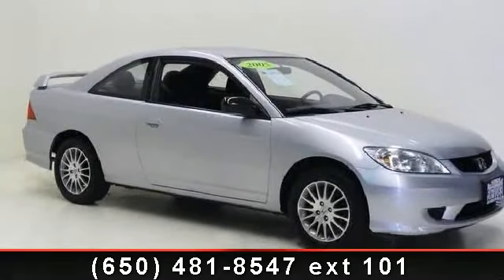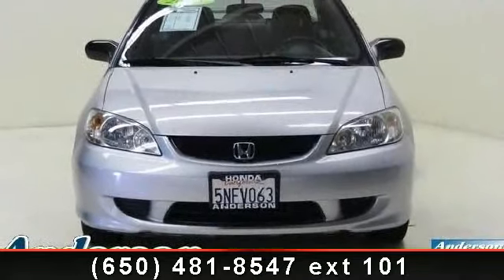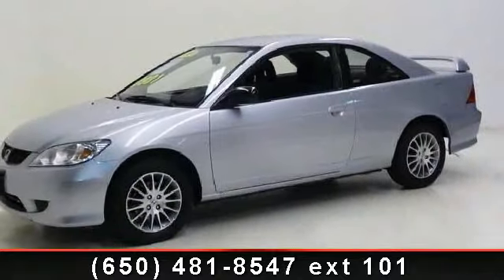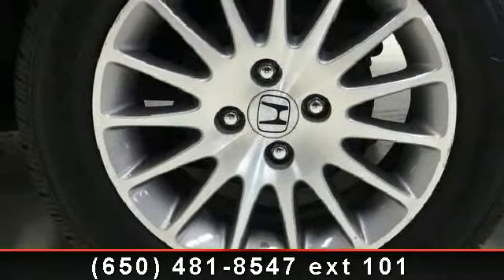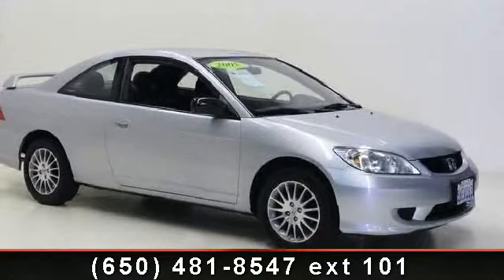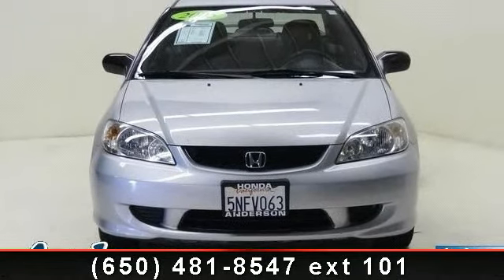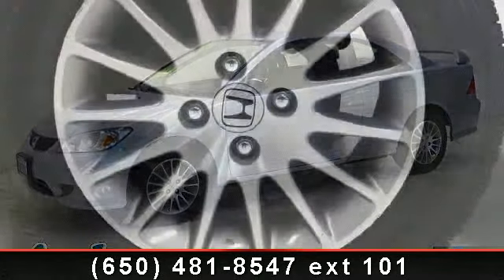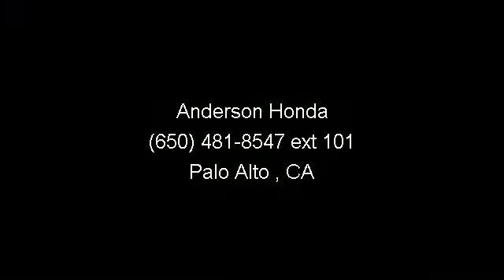2005 Honda Civic - Anderson Honda - Palo Alto , CA 94303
Super clean trade in with low miles for this year.  Rear spoiler, upgraded factory alloys, and ready for its new owner.  Our Service Department replaced the front brake pads and resurfaced the rotors, as well as a new oil filter and fresh oil.  Come take a look at this beauty, as it will not last at this price!!